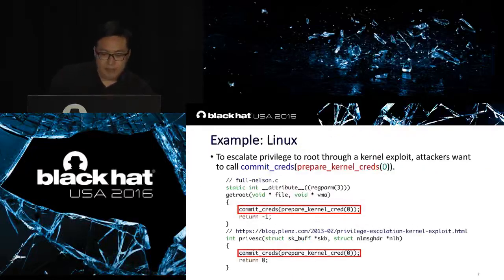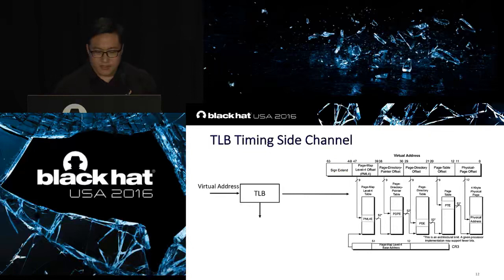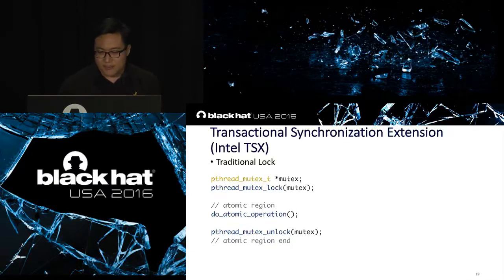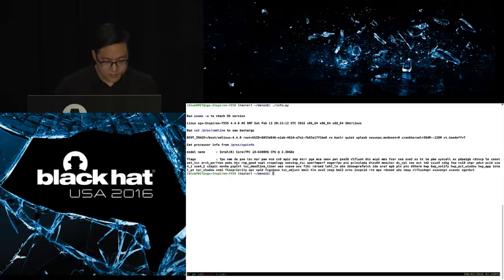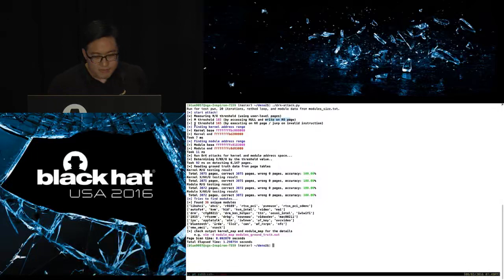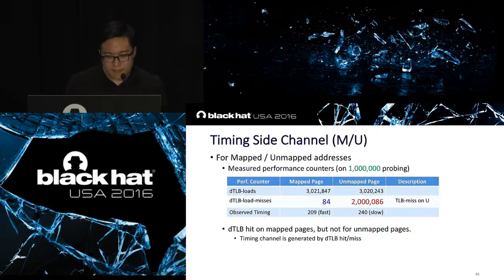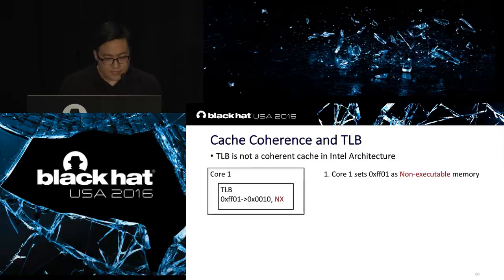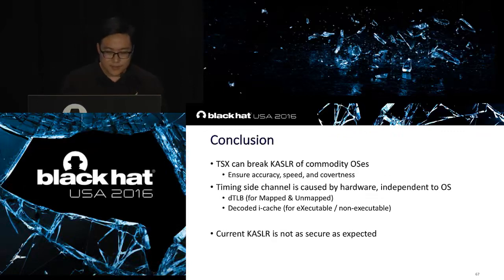Breaking Kernel Address Space Layout Randomization KASLR With Intel TSX